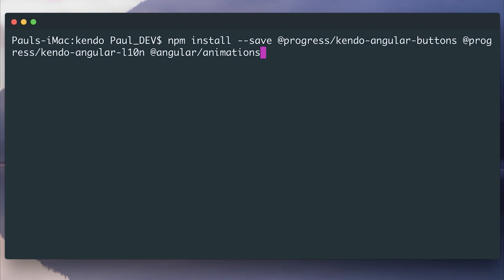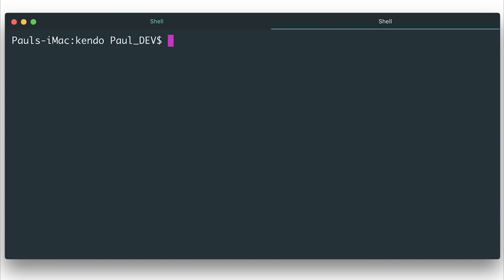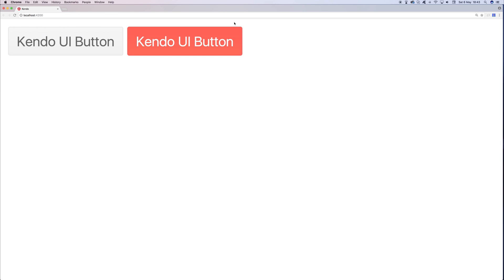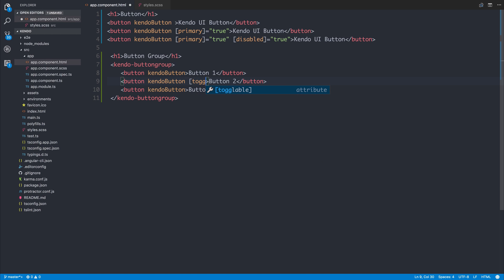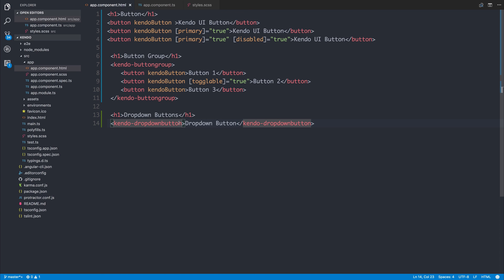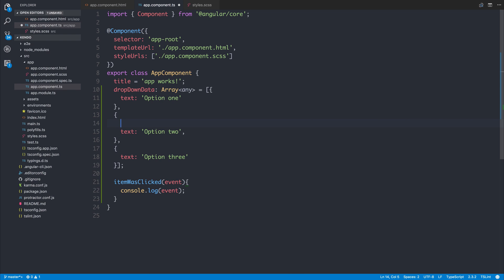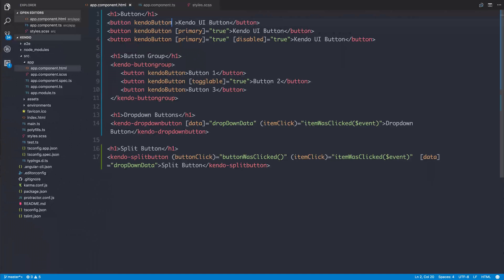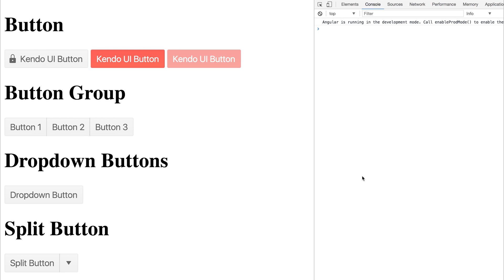Kendo UI for Angular - Buttons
In this video, we take a look at using Buttons within Kendo UI for Angular!